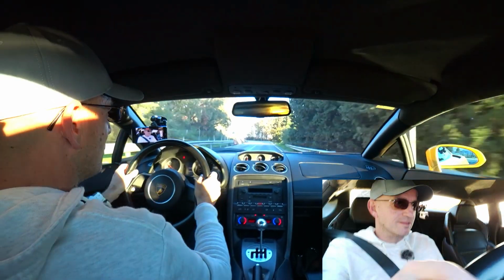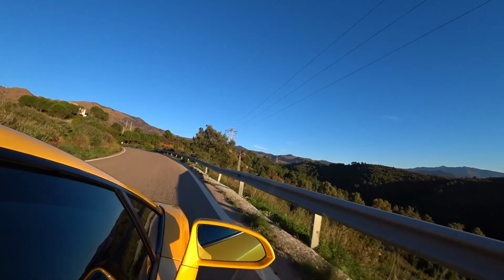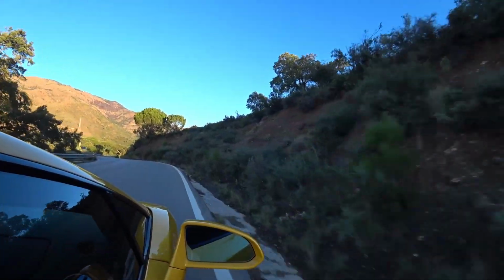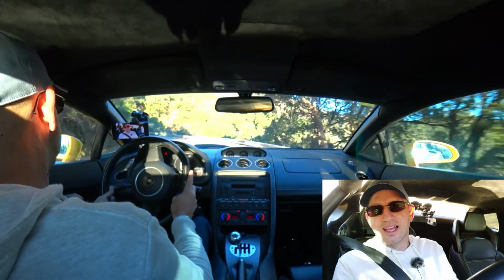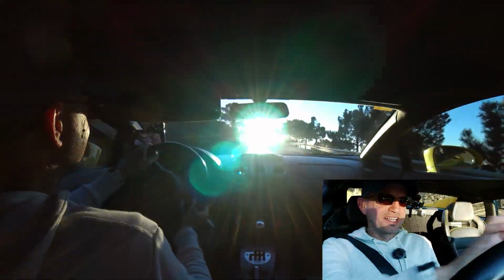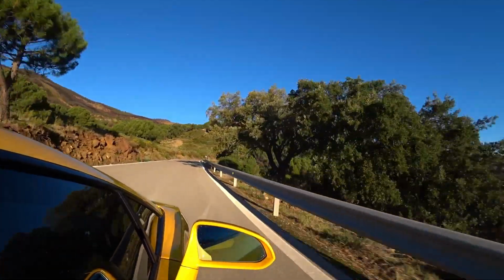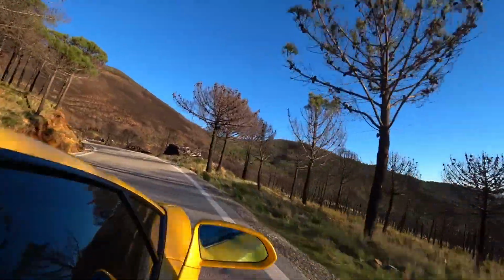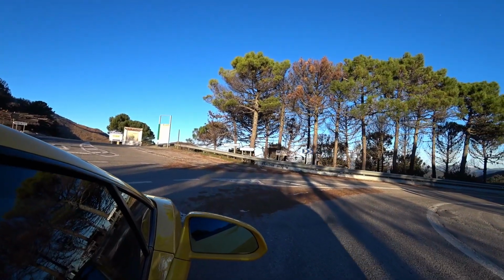How I bought the Lamborghini Gallardo. Join me on my favourite driving route as I explain - Vlog 159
I bought this 2005 manual Lamborghini Gallardo during lockdown in 2020. Join me on my favourite local driving route whilst I try to explain how I came about owning this car. The car sound isn't great through the microphone...sorry!

And the lucky winners from last week's competition are:

Keyring (10)

Hat (5)

Well done, hope you like them :)